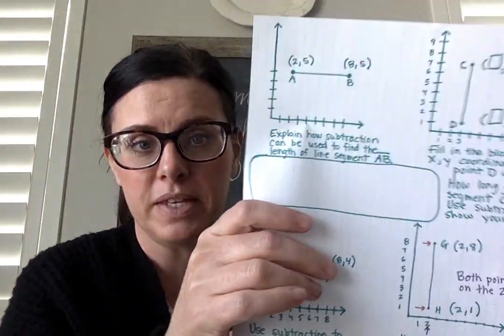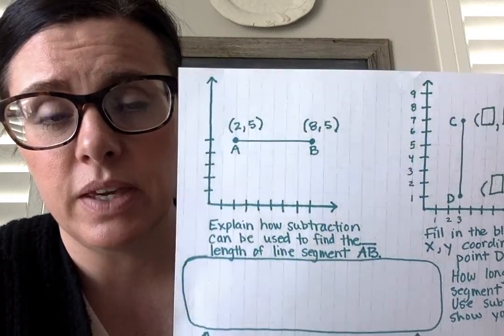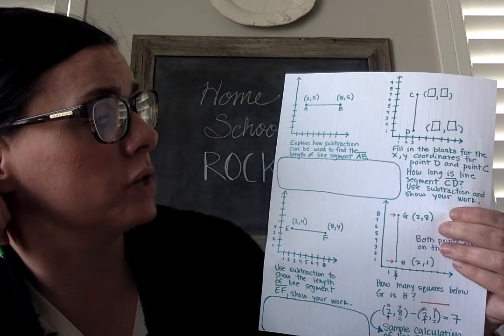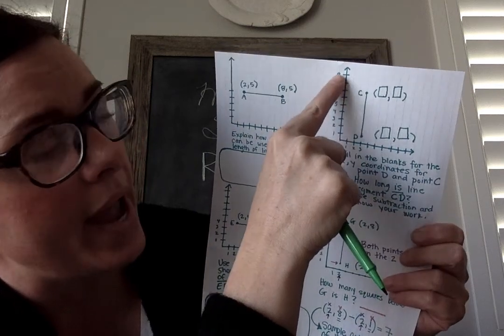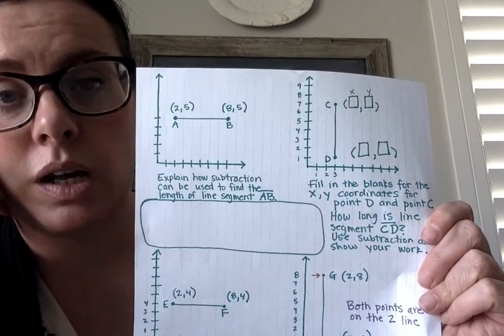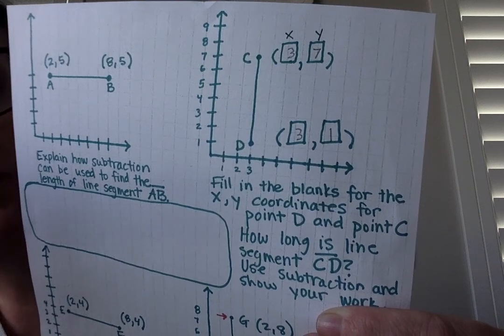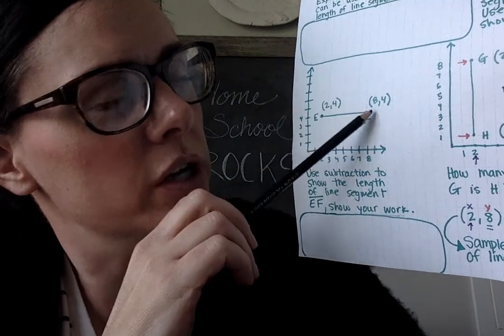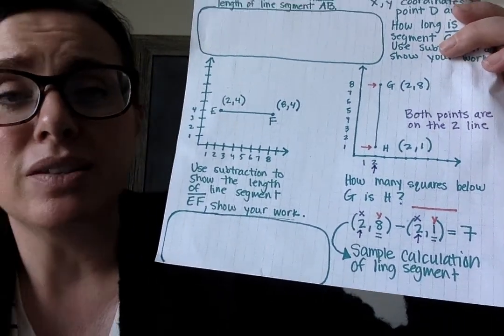Length of line segments on graphs